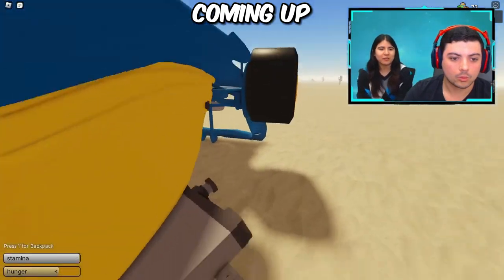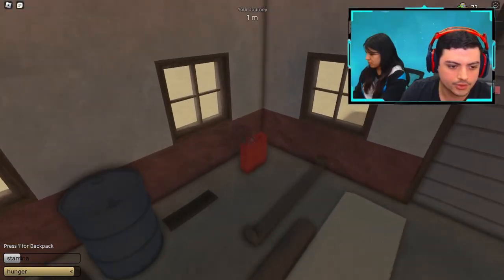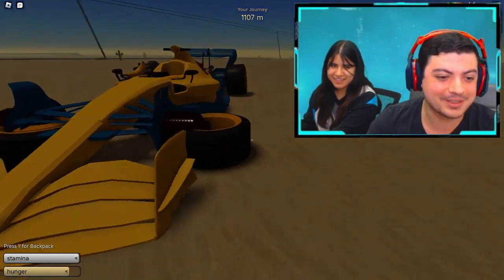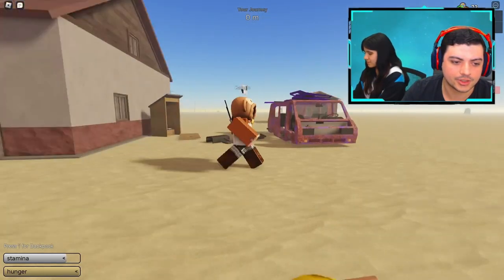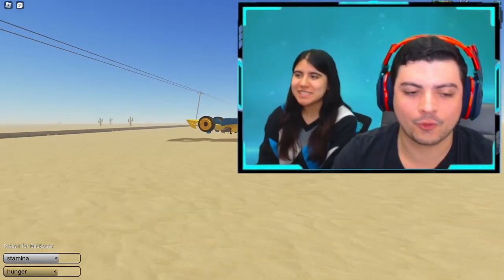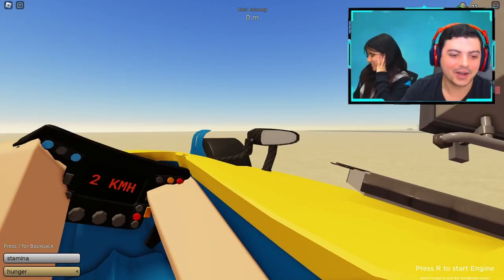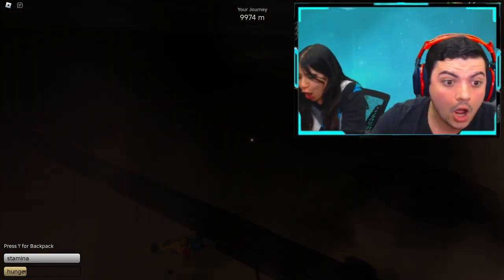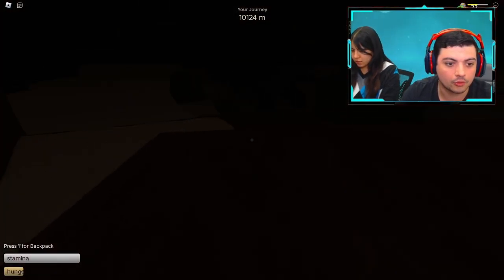A DUSTY TRIP F1 Car Is WAY Too Fast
The F1 in A DUSTY TRIP Is AWESOME! It goes insanely fast and goes through the oil, gas, and water SUPER slow. I'm so lucky to have gotten the DUSTY TRIP F1 CAR so I hope you guys enjoy the fails and fun times of us trying to get as far as we can! We didn't get as far as we wanted, but you'll see why XD

We livestream at least 4 times per week and sometimes even more, so we hope you can tune in and enjoy. Current stream schedule is Tuesday, Thursday, Saturday, and Sunday.

Member-Only Streams every Monday!